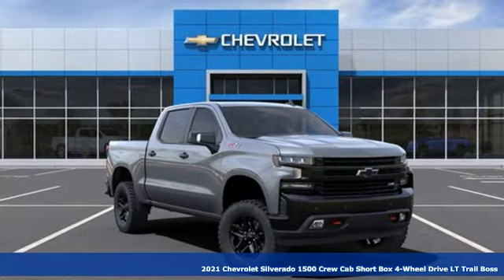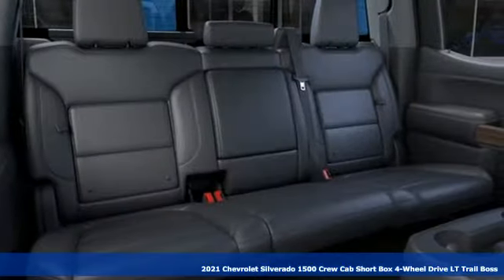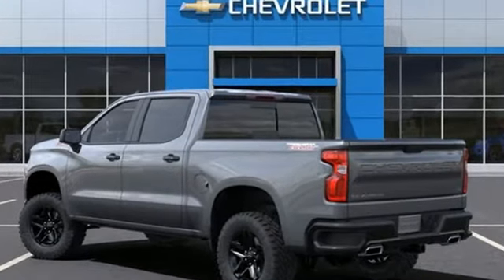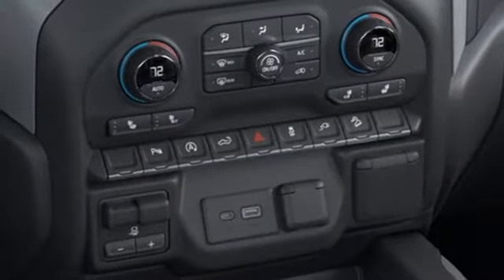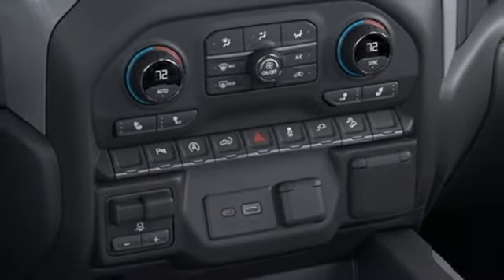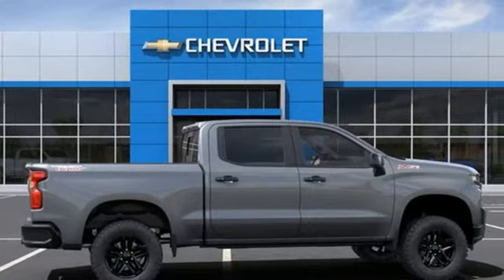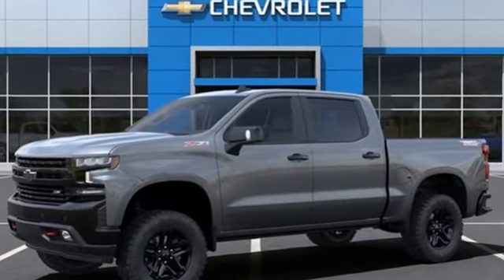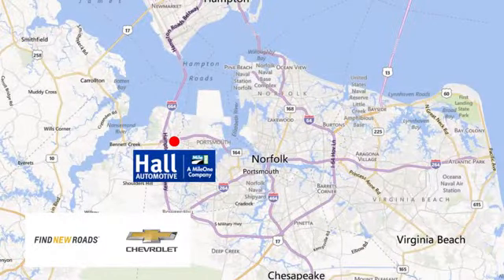New 2021 Chevrolet Silverado 1500 Chevy Dealers in and near Norfolk VA Chesapeake Suffolk, VA - SOLD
Year: 2021
Make: Chevrolet
Model: Silverado 1500
Trim: LT Trail Boss
Engine: EcoTec3 6.2L V8
Transmission: 10-Speed Automatic
Color: Gray
Interior: Black
Stock #: 14212247
VIN: 3GCPYFELXMG342165
We are currently offering Vehicle Purchase Home Delivery by appointment. Chevrolet Silverado 1500 LT Trail Boss EcoTec3 6.2L V8 15/19 City/Highway MPG Factory MSRP: $61,040 $4,000 off MSRP! 10-Speed Automatic 4WD Priced below KBB Fair Purchase Price! Bed Protection Package (Chevytec Spray-On Black Bedliner and Rear Wheelhouse Liners), Cloth Rear Seat w/Storage Package, Convenience Package II (120-Volt Bed Mounted Power Outlet, 120-Volt Instrument Panel Power Outlet, 2 USB Ports, HD Radio, HD Rear Vision Camera, Power Sliding Rear Window w/Rear Defogger, Premium Bose 7-Speaker Sound System, Radio: Chevrolet Infotainment 3 Plus System, SiriusXM w/360L, Universal Home Remote, and Wireless Phone Projection), Convenience Package w/Buckets Seats (10-Way Power Driver Seat w/Lumbar, Dual-Zone Automatic Climate Control, Floor Mounted Center Console, Heated Driver & Front Outboard Passenger Seats, Heated Steering Wheel, and Manual Tilt/Telescoping Steering Column), Leather Package, Preferred Equipment Group 2LT (12-Volt Rear Auxiliary Power Outlet, 2 USB Ports (First Row), 4.2" Diagonal Color Display Driver Info Center, 4G LTE Wi-Fi Hot Spot Capable, 6-Speaker Audio System, All-Weather Floor Liner (LPO) (AAK), Auto-Locking Rear Differential, Auxiliary External Transmission Oil Cooler, BluetoothA® For Phone, Chevrolet Connected Access Capable, Color-Keyed Carpeting Floor Covering, Deep-Tinted Glass, Dual Exhaust w/Polished Outlets, Electric Rear-Window Defogger, Electrical Lock Control Steering Column, Electronic Cruise Control, EZ Lift Power Lock & Release Tailgate, Front LED Fog Lamps, High Gloss Black Grille, High Gloss Black Mirror Caps, Keyless Open & Start, Leather Wrapped Steering Wheel, LED Cargo Area Lighting, LED Reflector Headlamps, OnStar & Chevrolet Connected Services Capable, Performance Red Recovery Hooks, Power Door Locks, Power Front Windows w/Driver Express Up/Down, Power Front Windows w/Passenger Express Down, Power Rear Windows w/Express Down, Rear Dual USB Charging-Only Ports, Rear Vision Camera, Remote Vehicle Starter System, SiriusXM Radio, Standard Tailgate, Steering Wheel Audio Controls, and Theft Deterrent System (Unauthorized Entry)), Safety Package (Lane Change Alert w/Side Blind Zone Alert, Perimeter Lighting, Rear Cross Traffic Alert, and Ultrasonic Front & Rear Park Assist), Suspension Package (Heavy-Duty Air Filter and Hill Descent Control), Trailering Package (Hitch Guidance), Up-Level Rear Seat w/Storage Package, 10-Speed Automatic, 4WD, Black Leather, 3.23 Rear Axle Ratio, 4-Wheel Disc Brakes, ABS brakes, Air Conditioning, Alloy wheels, AM/FM radio: SiriusXM, Apple CarPlay/Android Auto, Automatic temperature control, Brake assist, Cloth Seat Trim, Delay-off headlights, Driver door bin, Driver vanity mirror, Dual front impact airbags, Dual front side impact airbags, Electronic Stability Control, Front anti-roll bar, Front Bucket Seats, Front Center Armrest w/Storage, Front dual zone A/C, Front fog lights, Front License Plate Kit, Front reading lights, Front wheel independent suspension, Fully automatic headlights, Heated door mirrors, Heated front seats, Heated steering wheel, Illuminated entry, Integrated Trailer Brake Controller, Low tire pressure warning, Multi-Flex Tailgate, Occupant sensing airbag, Off-Road Suspension w/2" Lift, Outside temperature display, Overhead airbag, Overhead console, Panic alarm, Passenger door bin, Passenger vanity mirror, Power door mirrors, Power driver seat, Power steering, Power Sunroof, Power windows, Premium audio system: Chevrolet Infotainment 3, Radio data system, Radio: Chevrolet Infotainment 3 System, Rear reading lights, Rear seat center armrest, Rear step bumper, Rear window defroster, Remote keyless entry, Security system, Speed control, Speed-sensing steering, Split folding rear seat, Steering wheel mounted audio cont Price includes: $4000 - Chevrolet Consumer Cash Program. Exp. 06/01/2021

Address:
3412 Western Branch Blvd